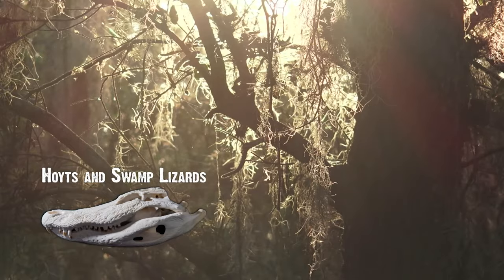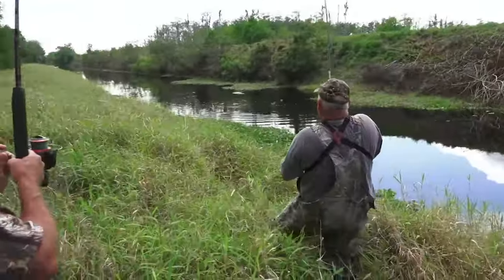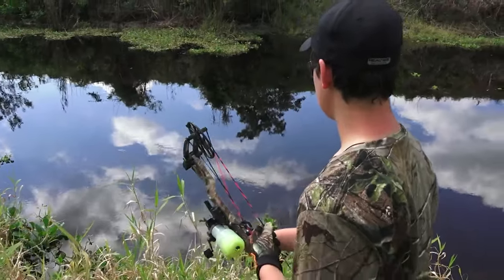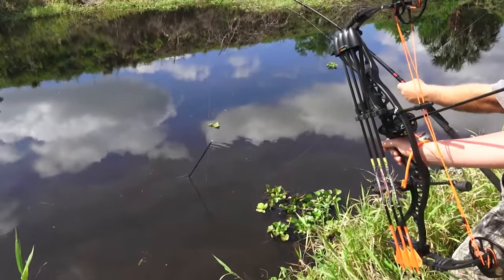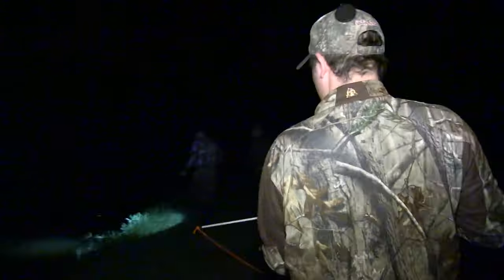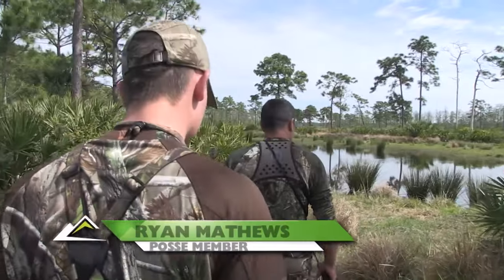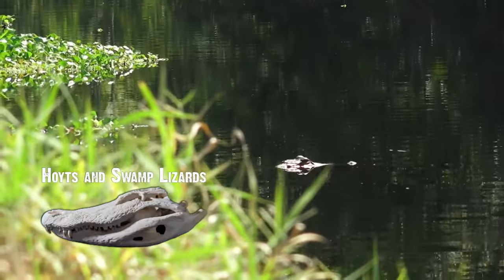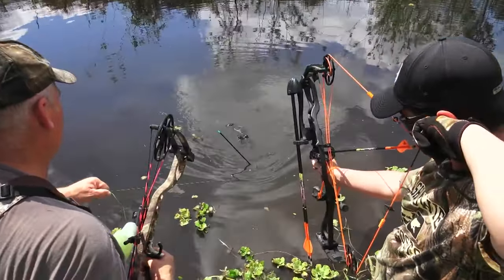Hoyt’s and Gator Hunting - Archer’s Choice (Full Episode) // S15: Episode 12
Yes that’s right, this week RJ, Tyler & Ryan all set their sights on filling the freezer with gator meat and maybe getting a new pair of cowboy boots at the same time.